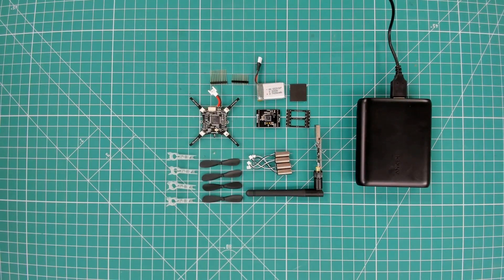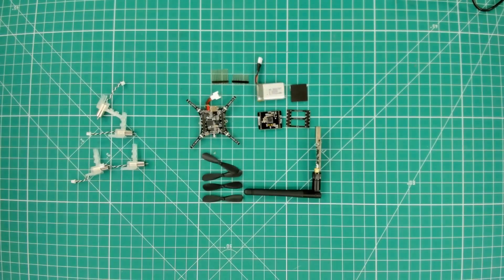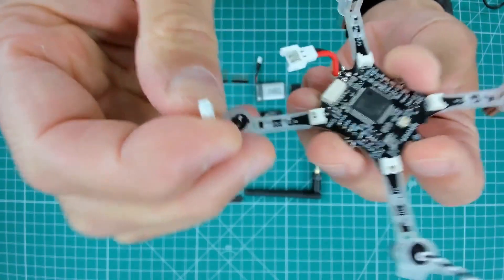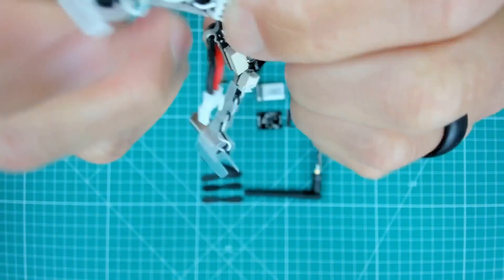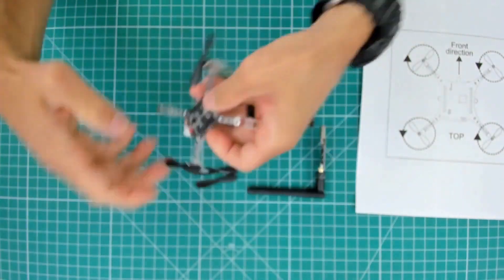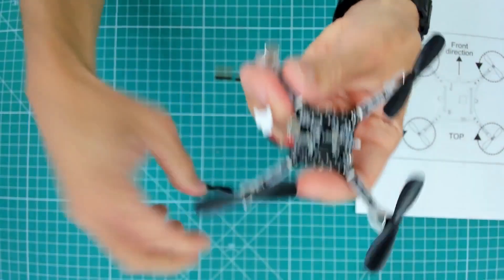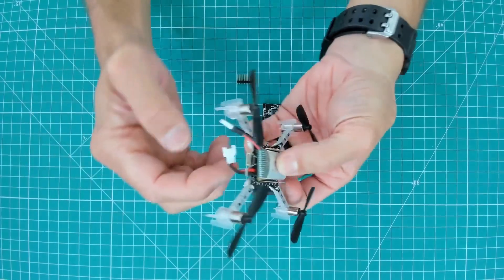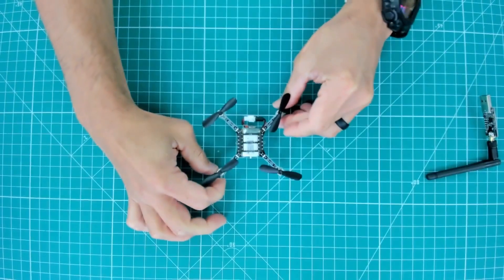How to Build your Crazyflie Drone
Welcome to another engaging DroneBlocks tutorial where we delve into the exciting world of Autonomous Drones - Level II Kit with the all-new Crazyflie drone, the latest edition to the DroneBlocks suite of STEM programs. This ultimate STEM drone kit is designed for classrooms of all levels, providing a hands-on learning experience that pushes the boundaries of technology and education.

In this comprehensive video, we're saying goodbye to the Tello and welcoming the Crazyflie drone, a versatile open-source flying development platform. Weighing just 27g and small enough to fit in the palm of your hand, the Crazyflie drone is not only a marvel of modern engineering but also Section 889 Compliant, ensuring it meets the highest standards of safety and compliance for educational use.

Throughout this tutorial, we'll guide you step-by-step on how to assemble your Crazyflie drone from start to finish. Whether you're a teacher looking to integrate drones into your STEM curriculum or a student eager to explore the world of autonomous flight, this video is your gateway to mastering the Crazyflie drone.

Here's what we'll cover:

📦 Unboxing the Crazyflie drone: Get your first look at the components that make up this incredible device.
🔍 Understanding the parts: A detailed overview of each part of the Crazyflie drone and its purpose.
🛠 Assembly guide: Follow along as we assemble the Crazyflie drone piece by piece, ensuring you have a smooth and successful build.
💡 Tips and tricks: Learn valuable insights to make assembling and flying your Crazyflie drone as enjoyable and educational as possible.
🚀 Getting started with programming: Discover how to get your Crazyflie drone ready for its first flight with DroneBlocks, opening up a world of programming and autonomous flight capabilities.
The DroneBlocks Classroom Bundle with the Crazyflie drone is your ticket to advancing in the world of autonomous drones. Whether you're new to drones or looking to enhance your skills, this tutorial will equip you with the knowledge and experience to soar to new heights.

Your journey into the future of STEM education and drone technology begins here!